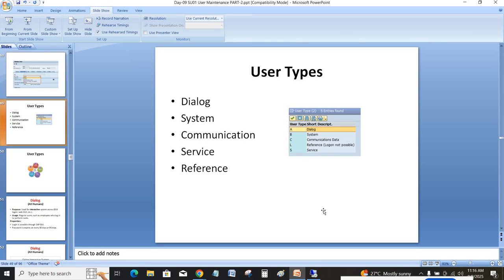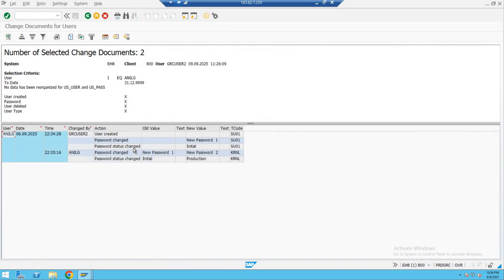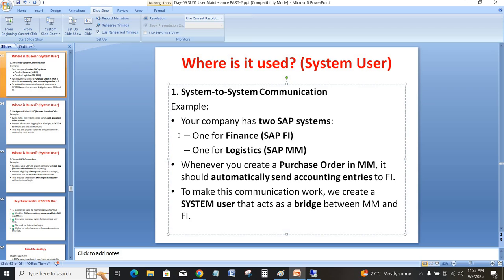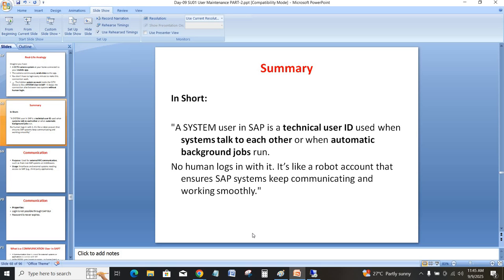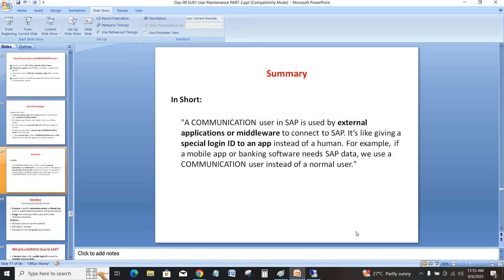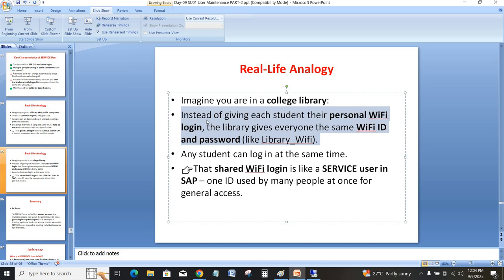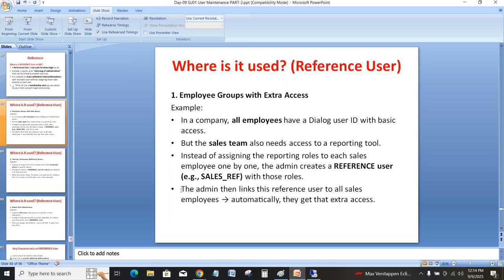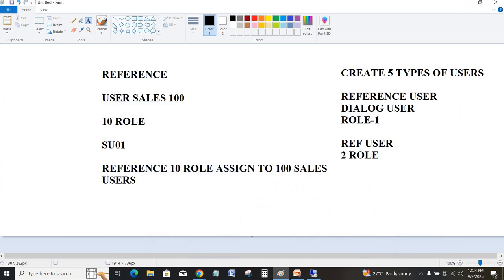SAP Security User Types Explained | Dialog, System, Communication, Service & Reference Users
📌 Description:
In this video, we will explore the different SAP Security User Types and their practical use cases in real-time scenarios. Understanding user types is one of the most important concepts for SAP Security consultants, as it directly impacts system security, performance, and user management.

👉 In this video, you will learn:

What are SAP User Types?
Detailed explanation of Dialog, System, Communication, Service, and Reference users
Real-time examples of when and where to use each user type
Best practices for SAP Security user management
Important interview questions on SAP User Types

This video is especially helpful for SAP beginners, SAP Security consultants, and those preparing for SAP interviews.